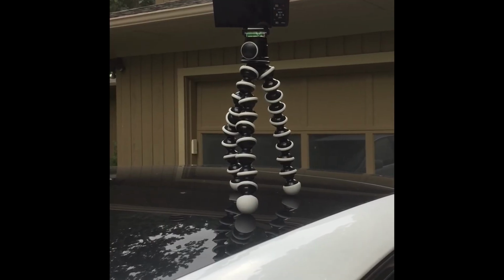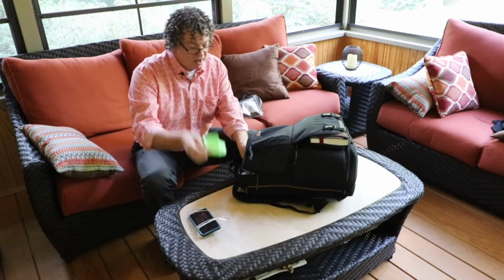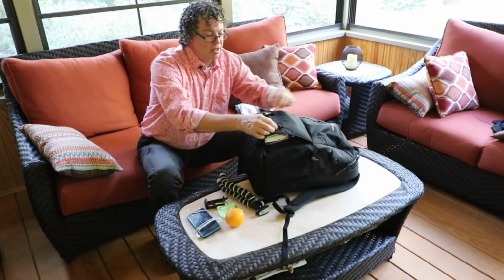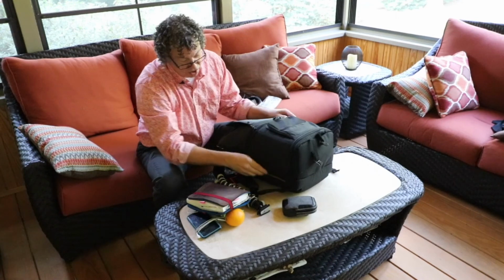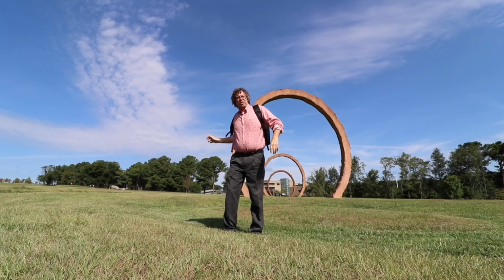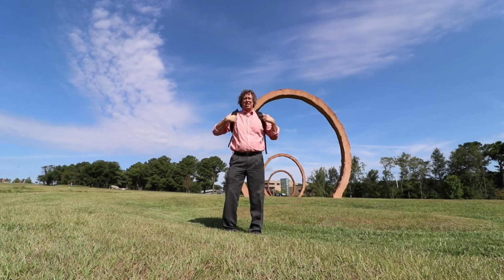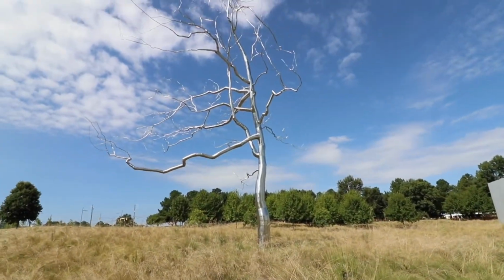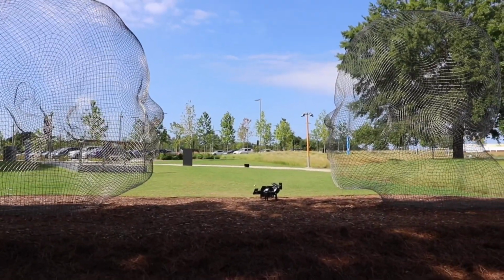Lowepro Fastback BP 250 & Flat Iron Kiosk Q&A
I had a few ask me about what equipment I use and also a Facebook question about a Flat Iron Kiosk...you know - have you encountered the sales people coming at you with a flat iron?
If so - I gotta hear your story!

This is the photo/vlog/laptop/gear/travel backpack that I recommend to document your life with and to take on trips and build your brand with (affiliate link) - let me know when you get it! Lowepro Fastback BP 250 AW II

Day 30 of Vlog Every Day August (VEDA) 2017